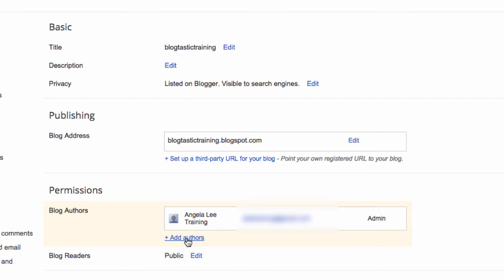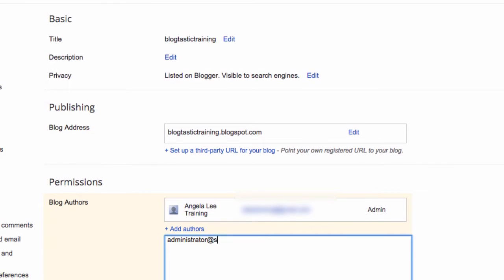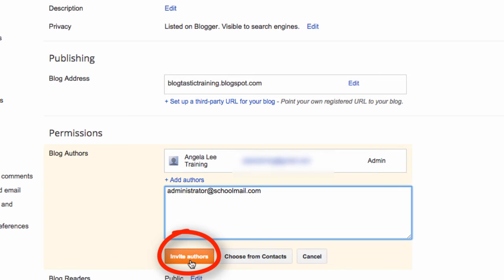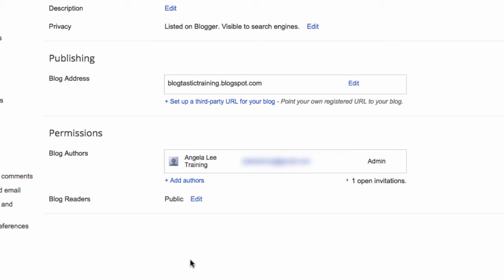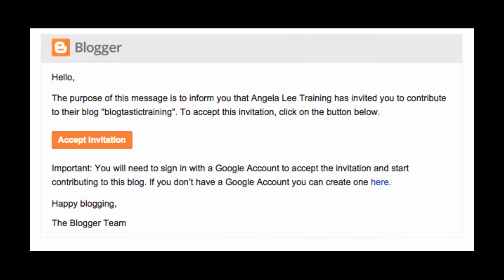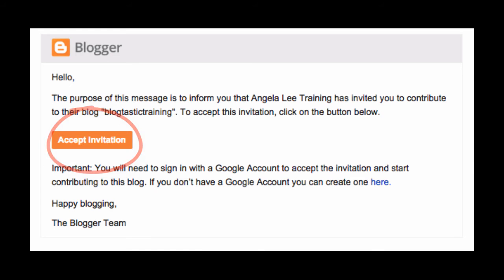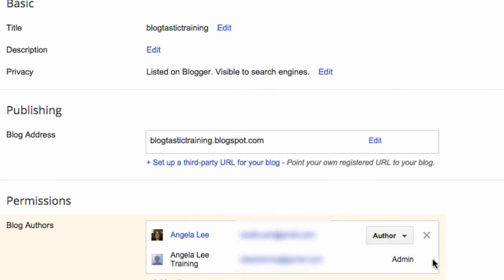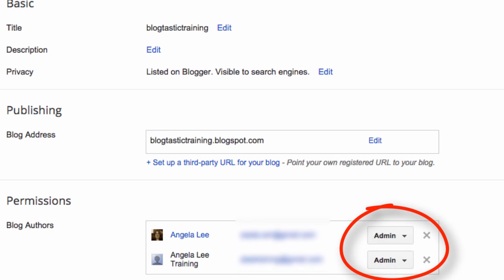Add New Author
Add a new author to your blog